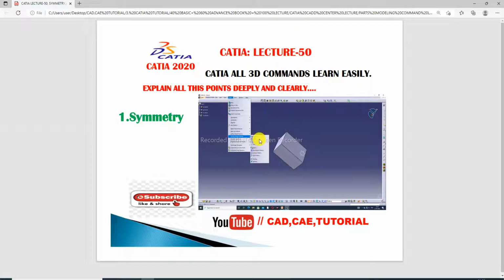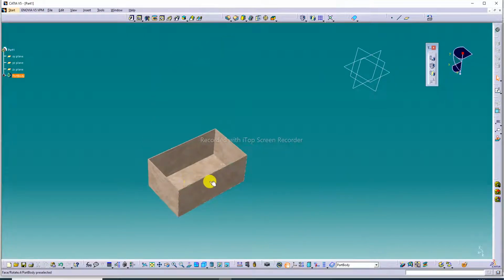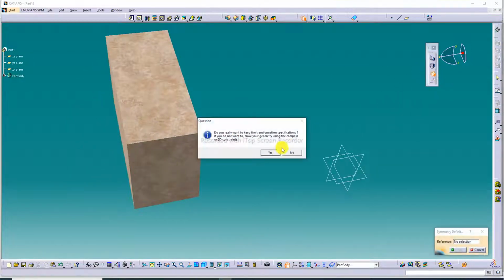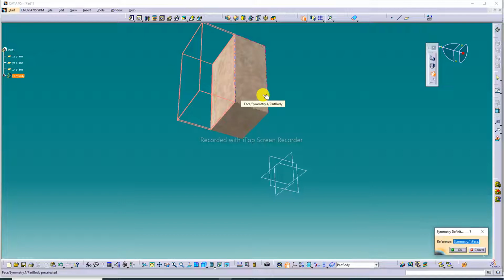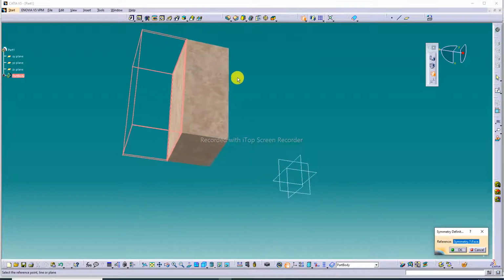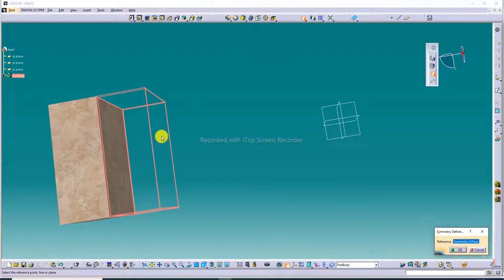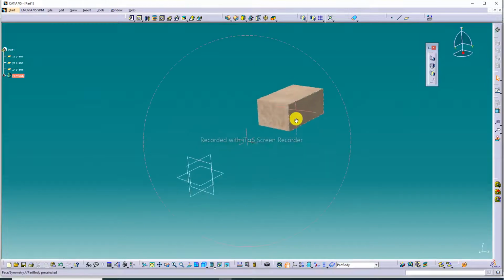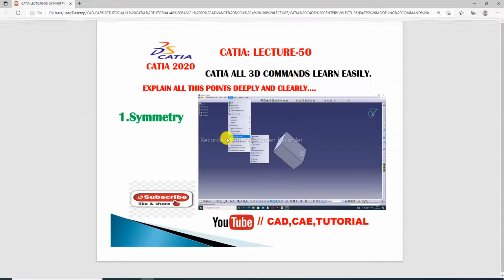CATIA COMMAND, SYMMETRY LECTURE-50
Main Topcs:
1. AUTOCAD Tutorial for Beginners & Advance.( 2D sketching Drawing, 3D Modeling Design and Isometric Design, Industrial Projects Design All Easily Learn in autoCAD Software).

2. SOLIDWORKS Tutorial for Beginners & Advance.( 2D Sketching Drawing, 3D Modeling Design, Surface Modeling Design, Sheet Metal Design,  Weldments design, Assembly Process, Drafting Process, Simulation Process, Industrial Projects Design All Easily Learn in Solidworks Software).

3. CATIA V5 Tutorial for Beginners & Advance.(2D sketching Drawing, 3D Modeling Design, Wireframe and Surface Design, Generative Sheet Metal Design, Assembly Process, Drafting Process, Simulation Process, Industrial Projects Design All Easily Learn in CATIA V5 Software ).

4. ANSYS workbench Tutorial for Beginners & Advance.(2D Sketching Drawing, 3D Parts Design & Analysis, Surface Parts Design & Analysis, Sheet Metal Parts Design & Analysis, Industrial Projects Design & Analysis All Easily Learn in ANSYS Workbench Software).

5. GD&T Tutorial for Beginners & Advance.( GD&T AutoCAD Software, GD&T Solidworks Software, GD&T Catia V5 Software, Industrial GD&T All GD&T Learn Easily).

6. NEW Update COMPUTER Knowledge.(New update computer parts, New update software knowledge, New update any notifications related to computer knowledge).